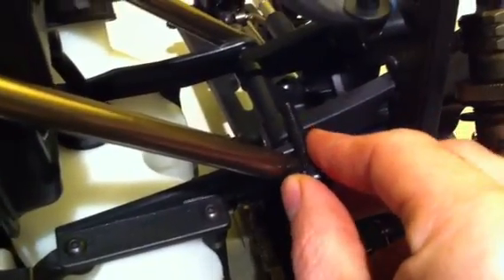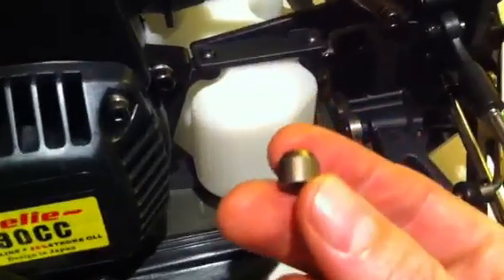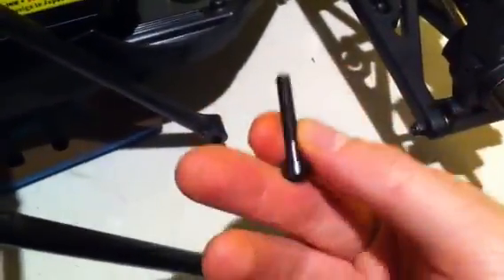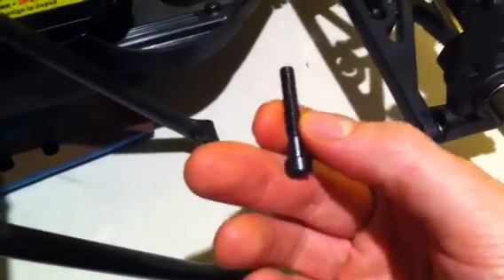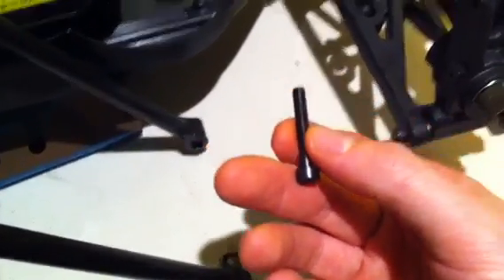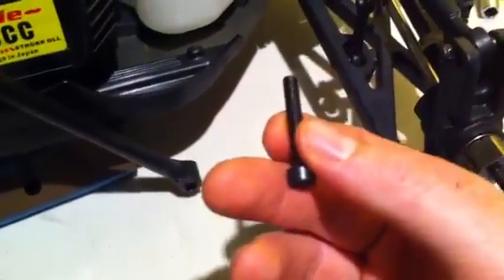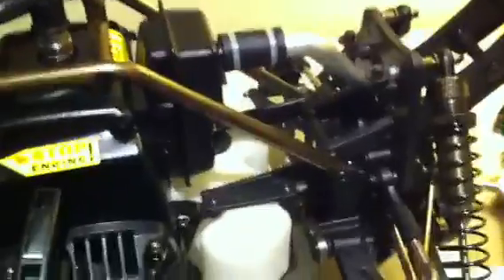Rampage XB XT XSC Aluminum Roll Cage Installation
Just a quick video of how to install the aluminum roll cage on a Redcat Rampage XB XT or XSC

Have you installed this cage on your Rampage?  Did yours fit okay?